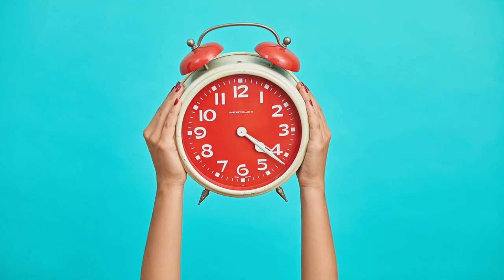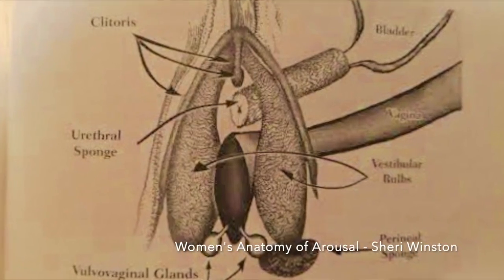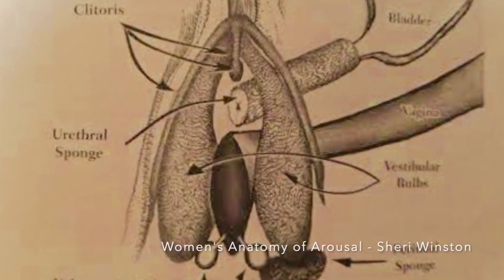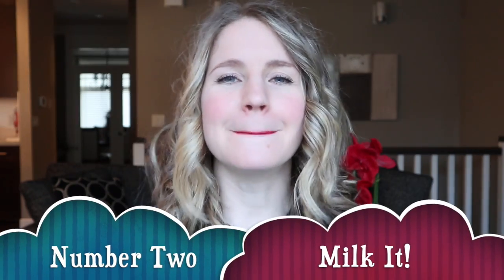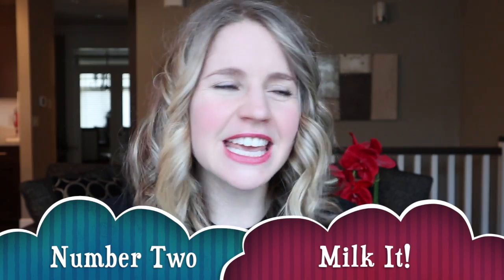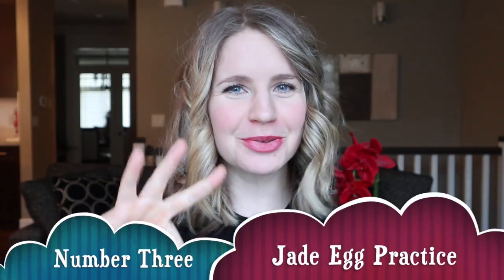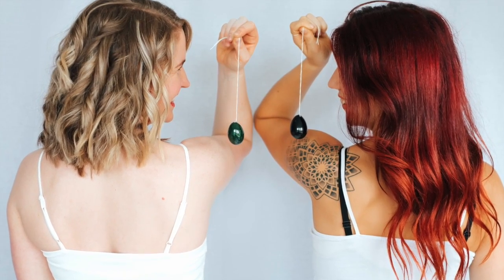Three Tips for Increasing G-Spot Pleasure!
Kendra Hamilton, Counsellor and Somatic Sex Educator, and Sarah Bellwood, Holistic Nutritionist and Personal Trainer discuss empowerment using food, movement and sex!

G-Spot pleasure and squirting are some of the most commonly sought after sexual treasures. And if you were born with a vagina they can be yours!! The problem is the G-Spot tends to hold a lot of tension and emotion so can be painful or even numb to the touch. It can take some work to re-awaken this area and get the most out of this pleasure zone!

In this video Kendra reviews three tips for helping to awaken and activate more g-spot bliss!